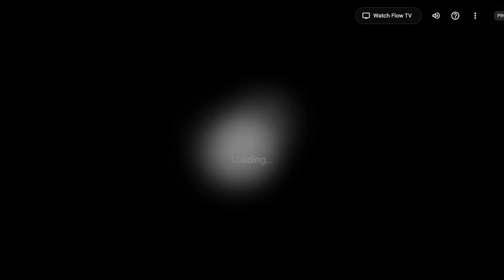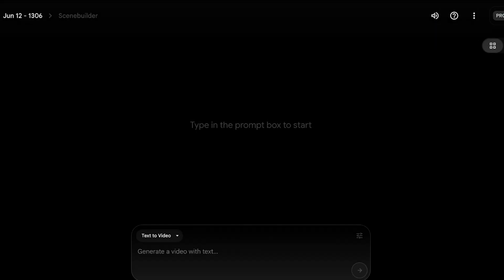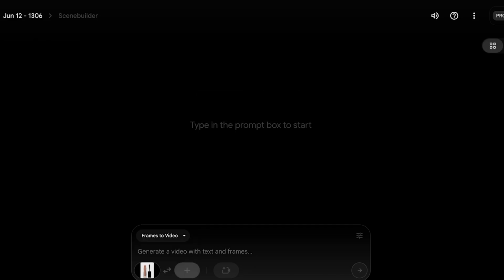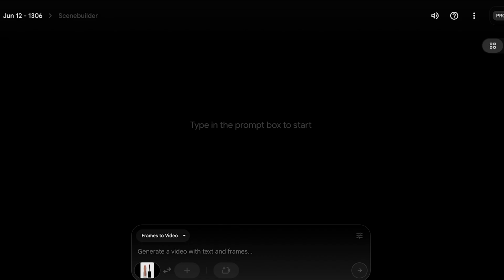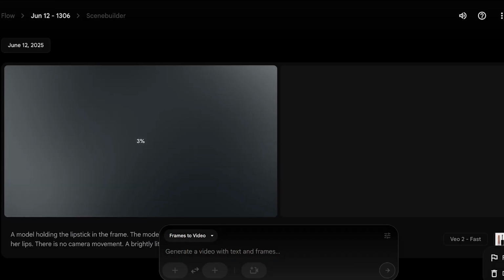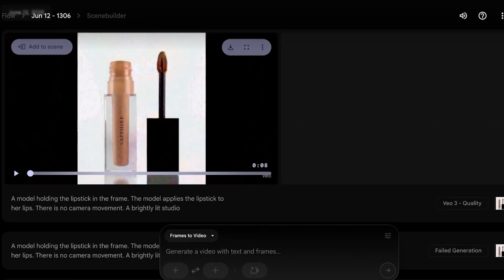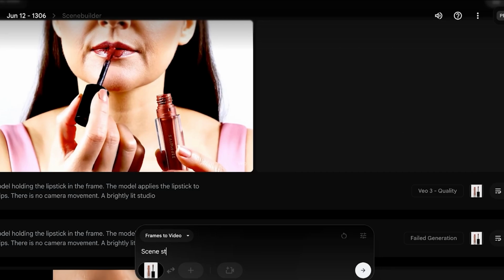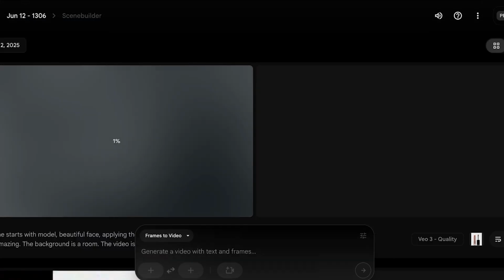How To Create Product Videos With Google Veo 3 (Tutorial For Beginners)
Learn how to create professional product videos with Google Veo 3 in this step-by-step tutorial for beginners. You’ll see how to upload product images, write effective prompts for dynamic camera angles, lighting, and motion, and add engaging text overlays. You’ll also learn how to export your videos for use in ads, eCommerce listings, or social media. Perfect for creators and marketers looking to showcase products with AI-powered video tools in 2025.